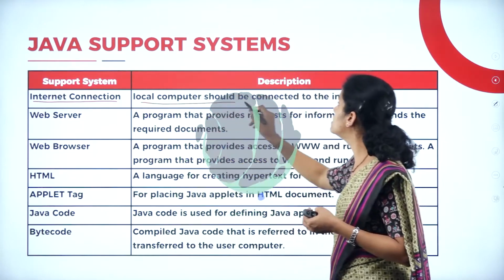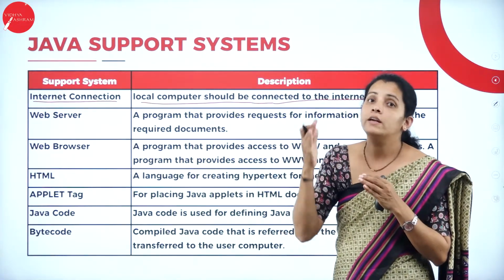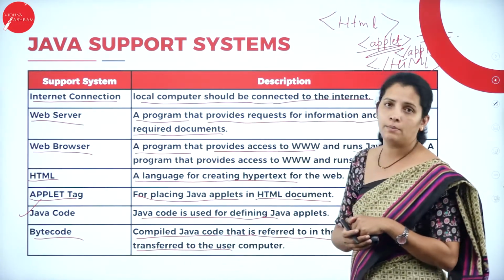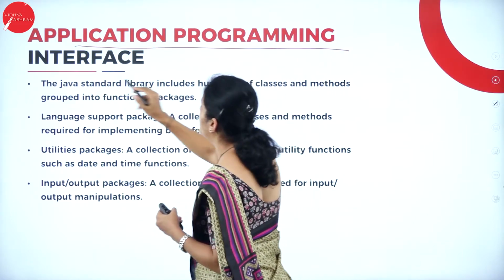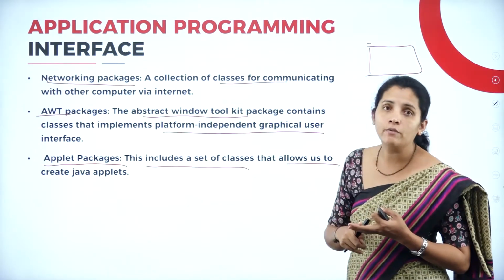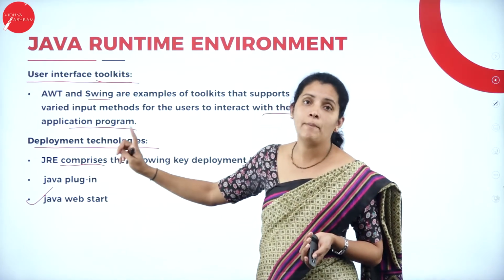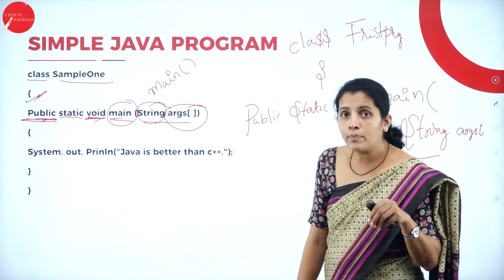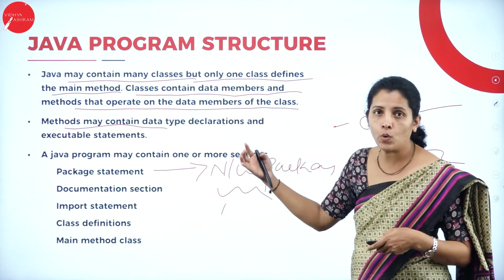DAY 03 | III SEM | B.C.A | OBJECT ORIENTED PROGRAMMING WITH JAVA | JAVA EVOLUTION | L3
Course : B.C.A
Semester : III SEM
Subject : OBJECT ORIENTED PROGRAMMING WITH JAVA
Chapter Name : JAVA EVOLUTION
Lecture : L3